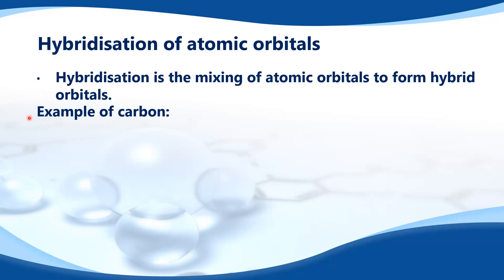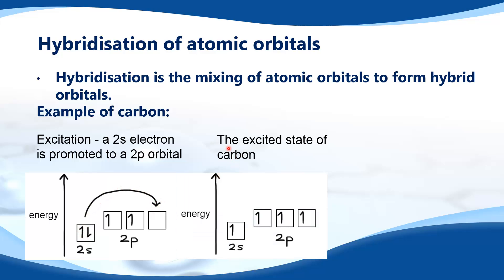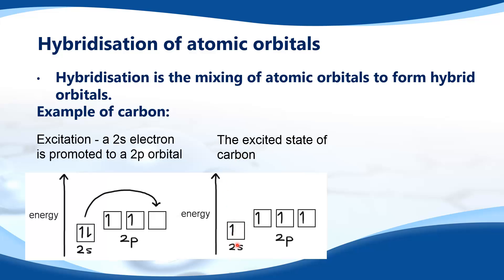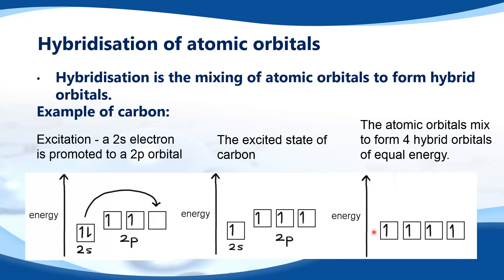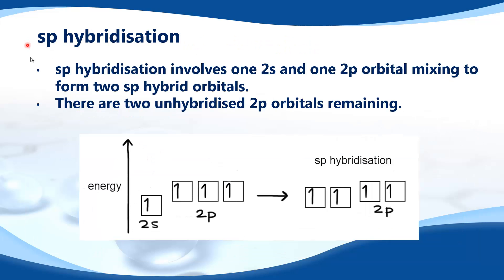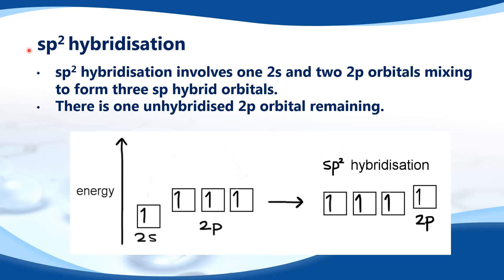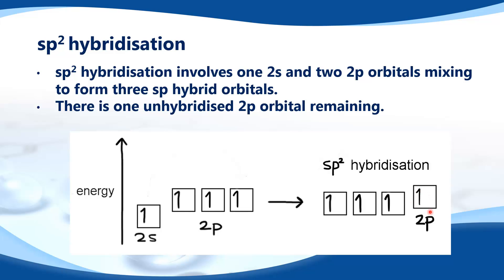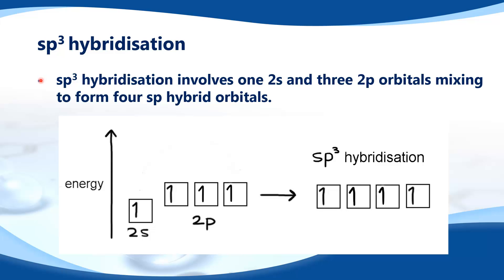14.2.2 Hybridisation of atomic orbitals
14.2.2 Explain hybridization in terms of the mixing of atomic orbitals to form new orbitals for bonding.